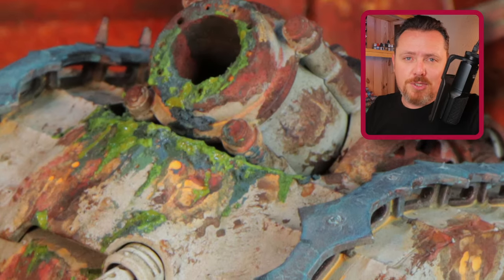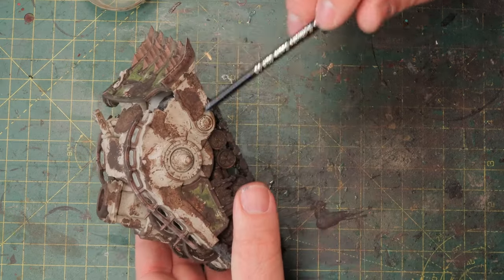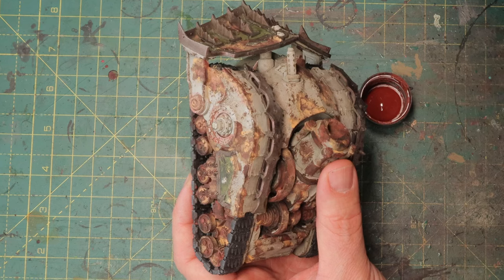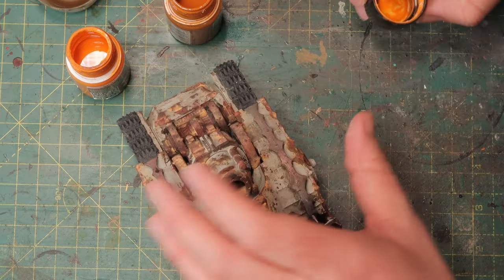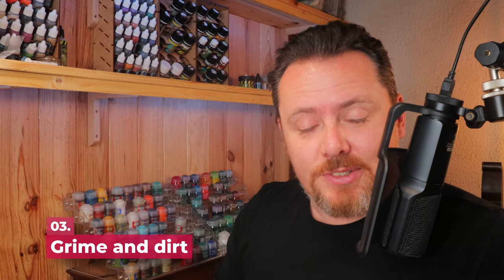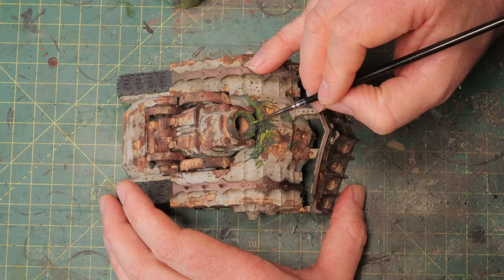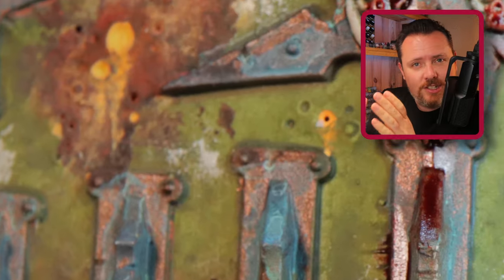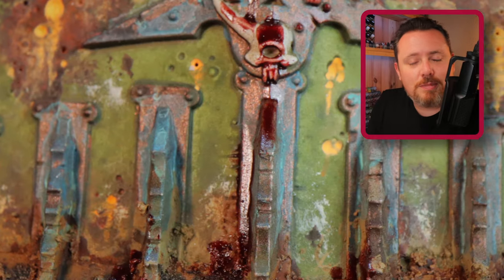Level up your rust game for grimdark Death Guard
My Grimdark Death Guard Plagueburst Crawler is just as diseased and sickly as the Poxwalkers or Plague Marines marching alongside them. In this miniature painting tutorial I am painting a plagueburst crawler from start to finish in the pre-heresy Death Guard paint scheme. But then with living rust. The Ferric Blight has taken hold of this vehicle and it is rotting from the inside out! The result is a great grimdark looking tank that is painted with only a brush and no airbrush.

Most paints used in this miniature painting tutorial come from Games Workshop
Corax Wite Primer,
Contrast Black Templar
Warplock Bronze
Corax White
Typhus Corrosion
Astrogranite Debris with Calliban Green
Moot Green
Nurgles Rot
Nighthaunt Gloom
Nihilakh Oxide
Armageddon Dust
Zandri Dust
Reikland Fleshshade
Contrast Black Templar (but you should use Nuln Oil)

These paints are from AK Interactive, you can get those
AK Streaking Grime
AK Dark Crusted Rust Deposits
AK Medium Crusted Rust Deposits
AK Light Crusted Rust Deposits
AK Rust Streaks
AK Light rust Wash
AK Slimy Grime Dark
AK Plague Ground
AK Puddles

Flowers and Grass from @GamersGrass

Chapters:
0:00 Painting the base colours
3:45 Create living rust
23:52 Adding grime and dirt
31:36 Weathering bronze
33:10 Dirt on the tank threads
40:55 Blood and gore effects
42:41 Final finished Plagueburst Crawler